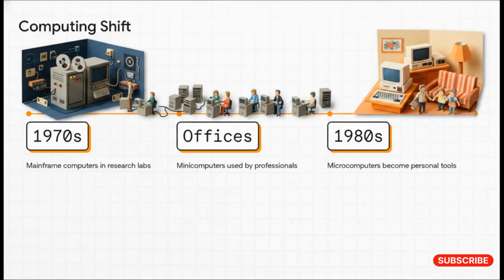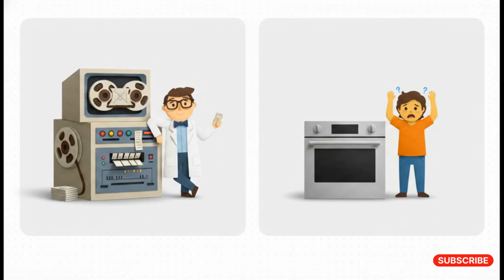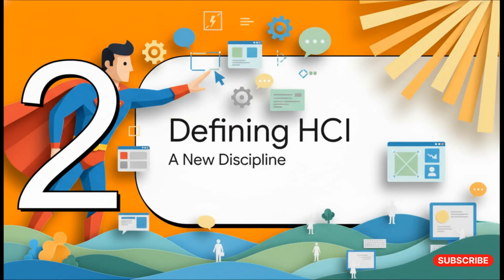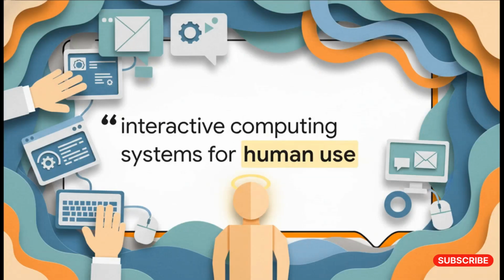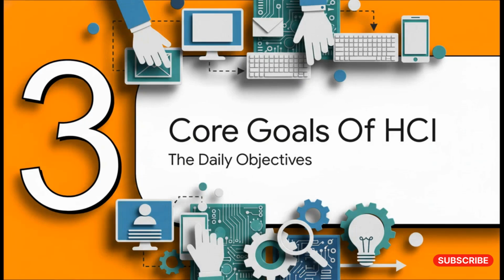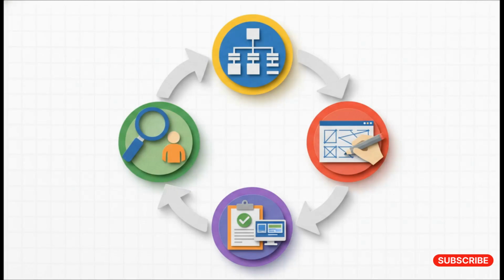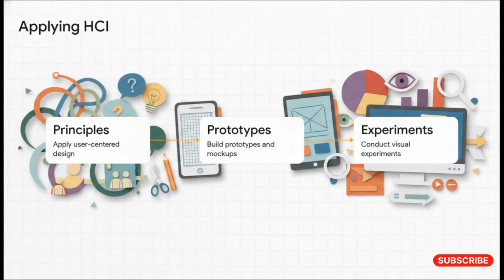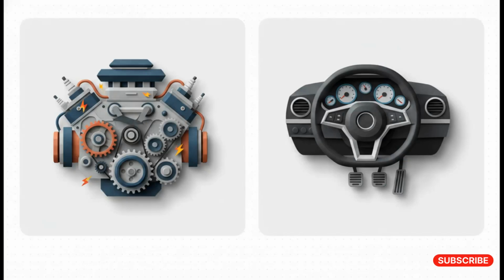History and Need of HCI | What is Human-Computer Interaction & Why It Matters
Discover the fascinating History and Need of Human-Computer Interaction (HCI). In this video, we explore how computers evolved from bulky mainframes used only by experts to personal devices like Apple II and IBM PC that everyone could use.
Learn why non-technical users created the demand for intuitive and easy-to-use systems, leading to the birth of HCI as a multidisciplinary field combining psychology, design, computing, and ergonomics.
We also cover the formal definition of HCI, the purpose of tools in HCI, key goals of studying HCI, and the important difference between software engineers and HCI professionals.
Perfect for students, UI/UX designers, software developers, and anyone interested in Human-Computer Interaction.

If you're studying HCI, UI/UX Design, or Human Factors, this lecture will give you a strong foundation.